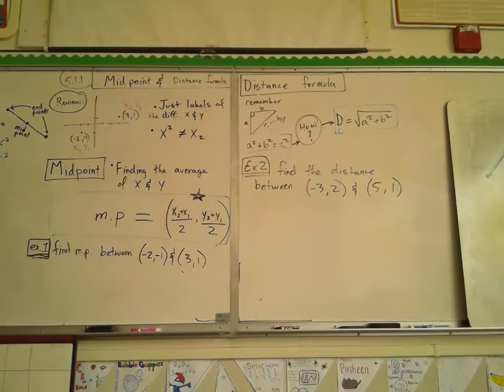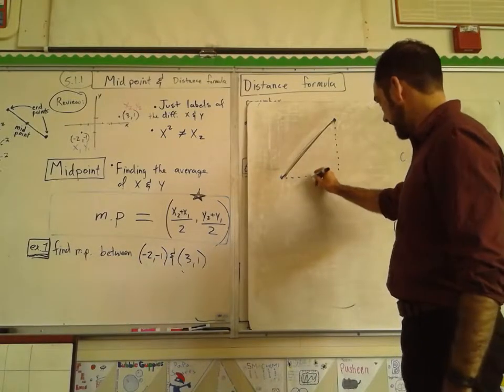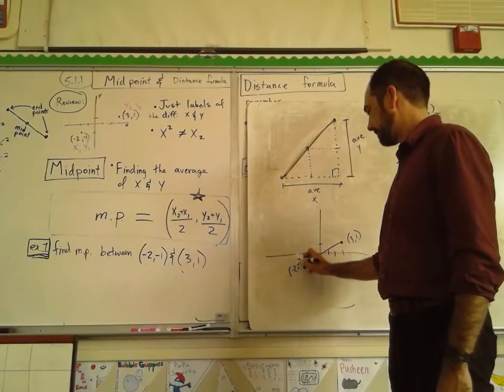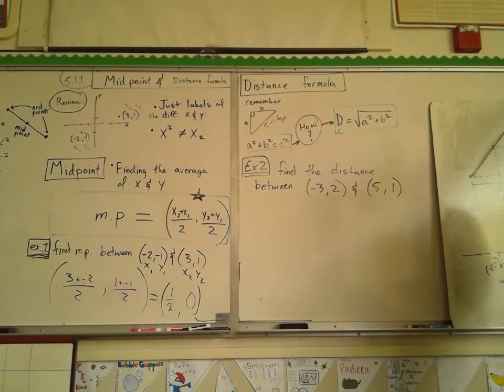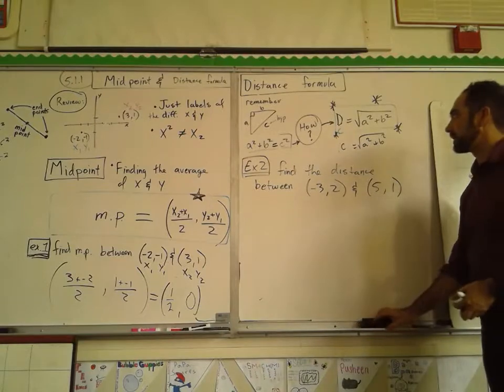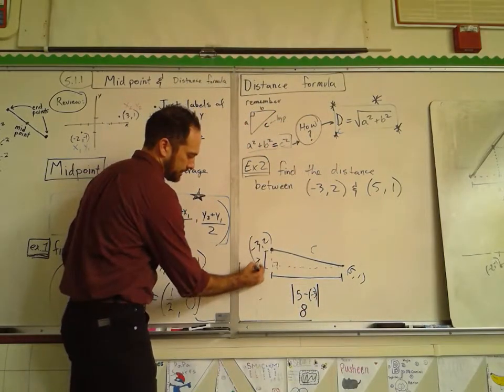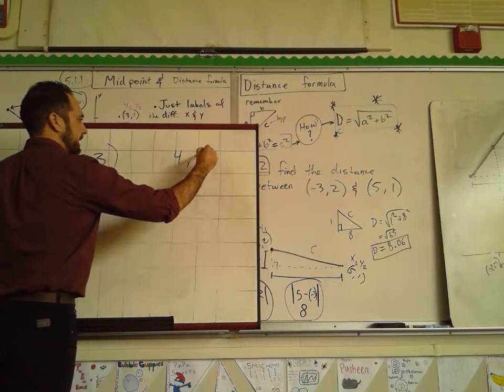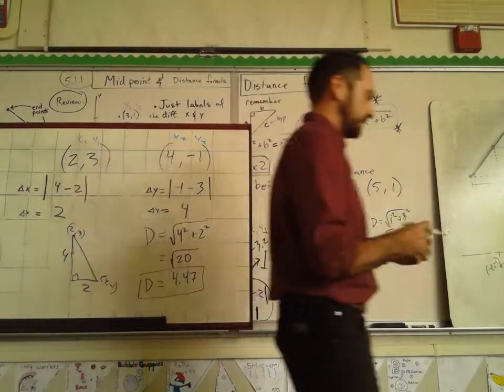5.1.1 Midpoint and Distance Formula